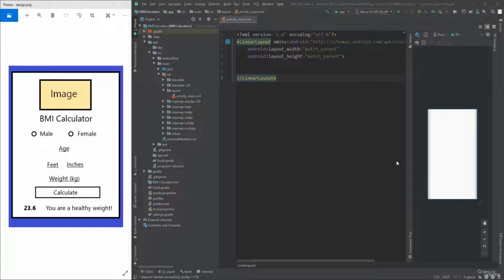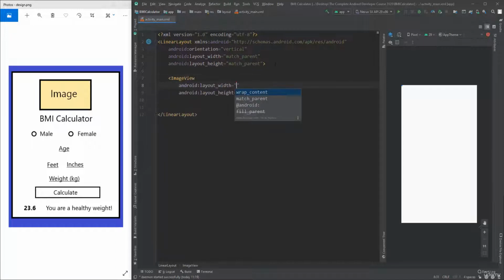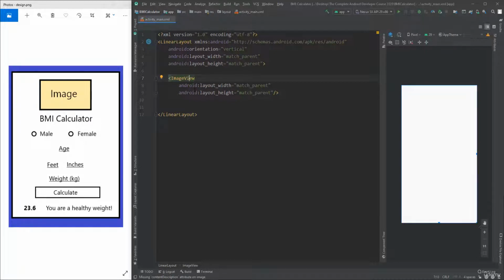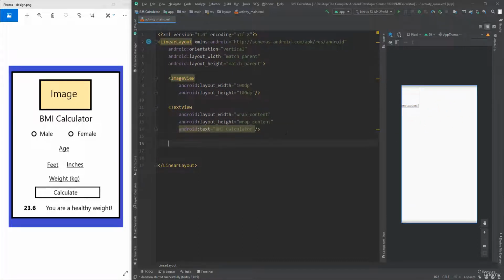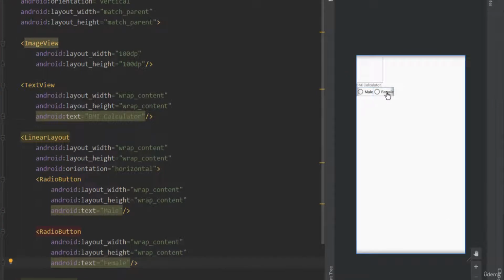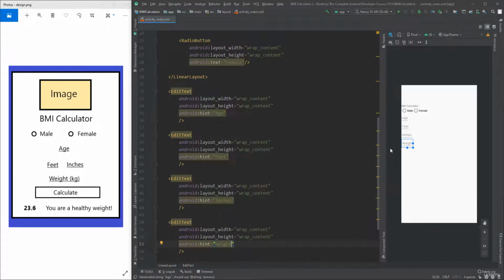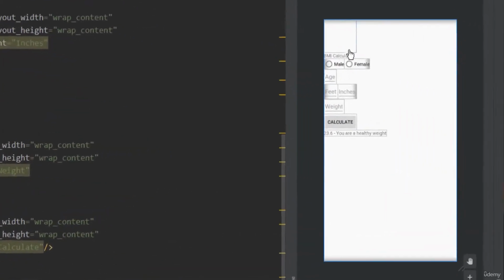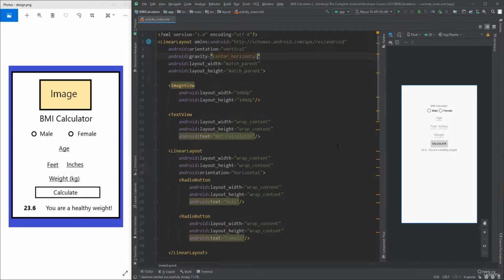Part 14 - Building the layout/How to develop Android App Basic To Advance (Eng)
In This Video I will Show You How To Build the Layout